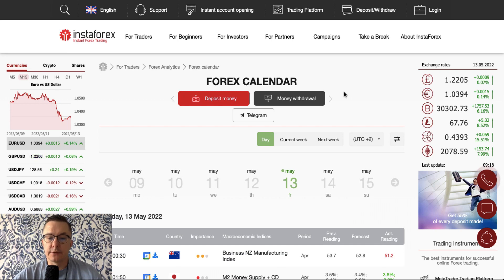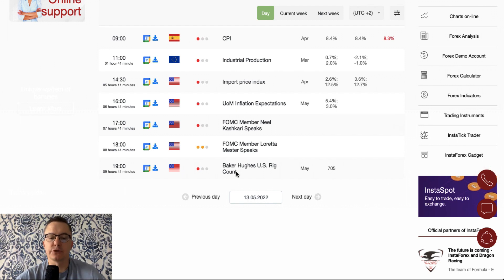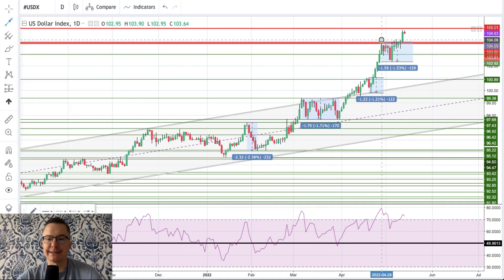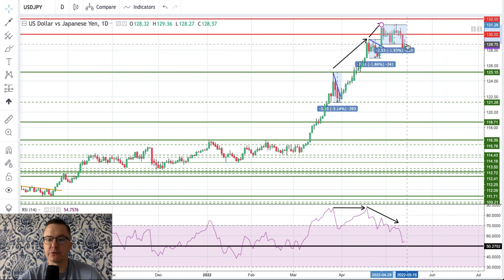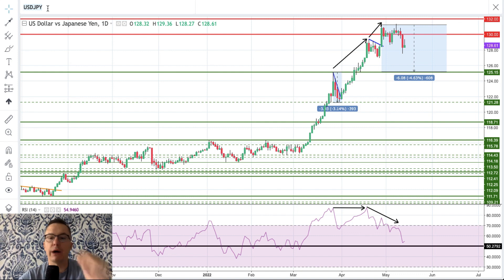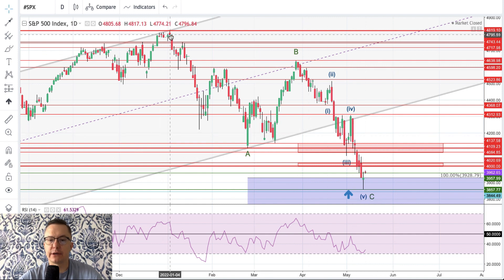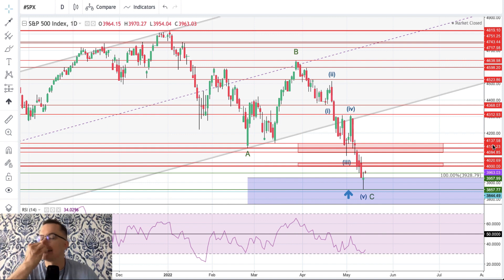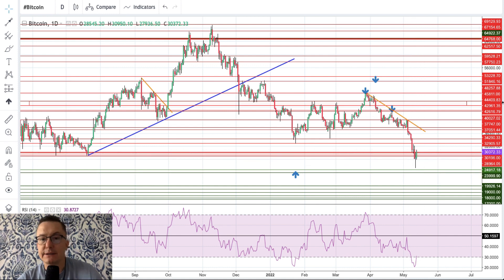Forex forecast 05/13/2022 USDX, USD/JPY, EUR/USD, SP500 and Bitcoin from Sebastian Seliga